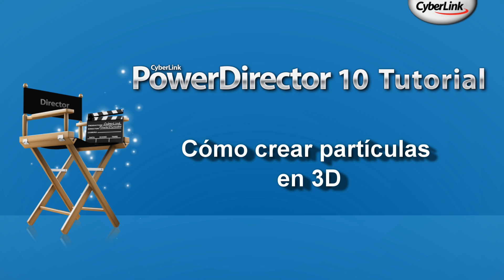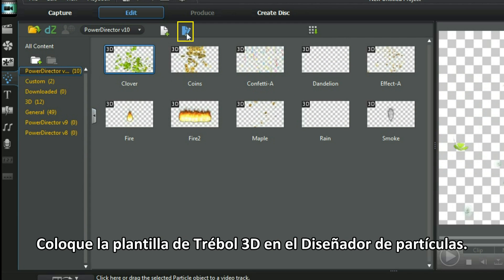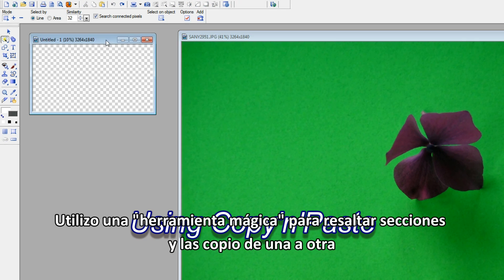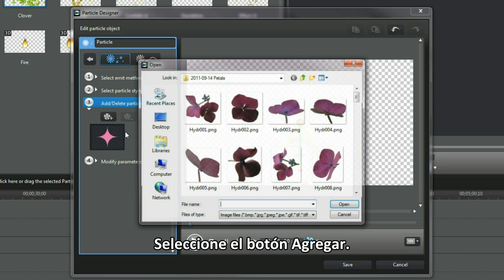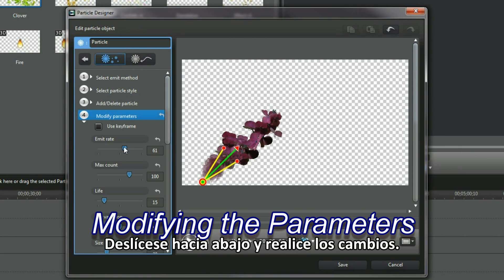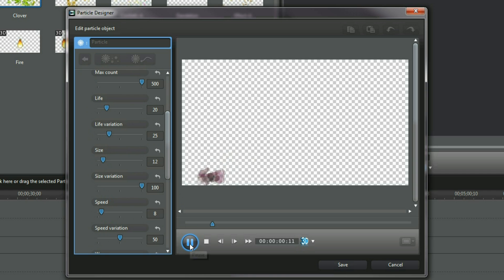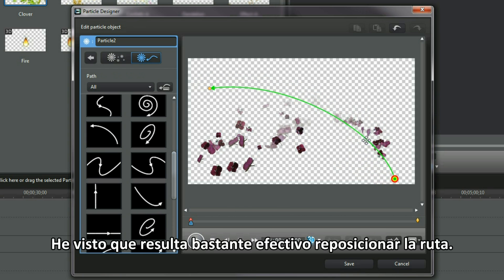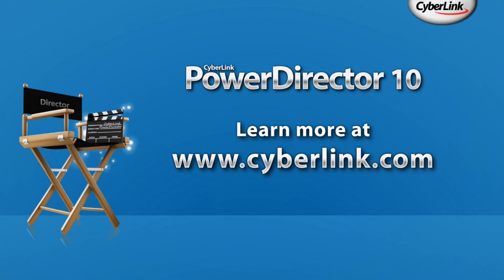PowerDirector 10 Tutorial - Cómo crear partículas en 3D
Cómo crear partículas en 3D